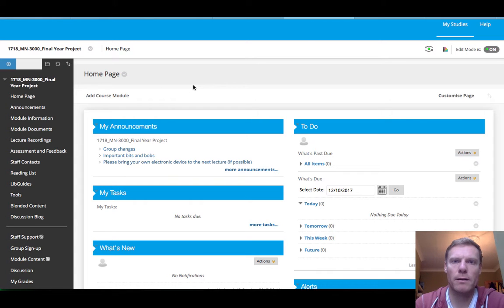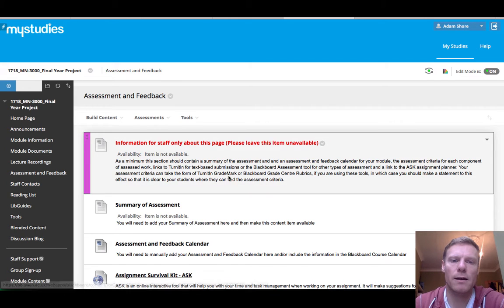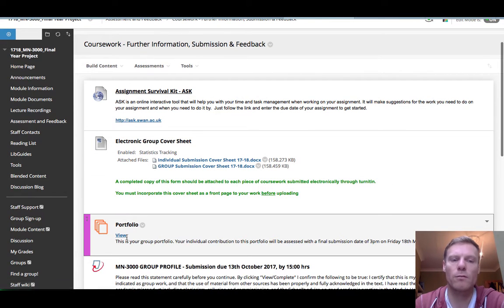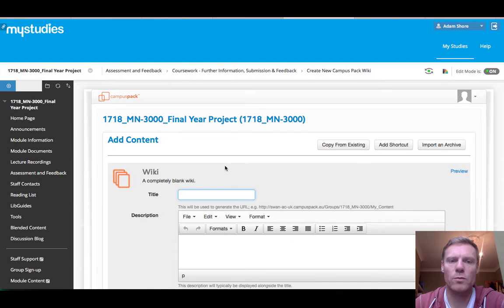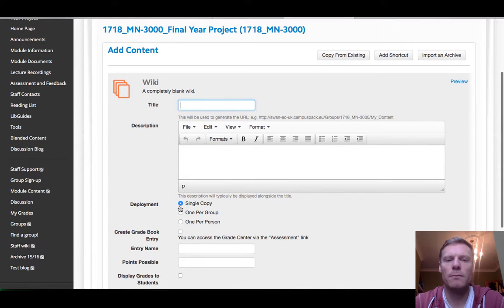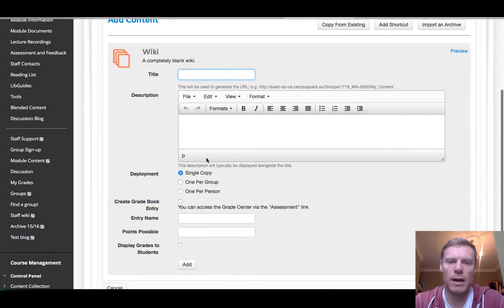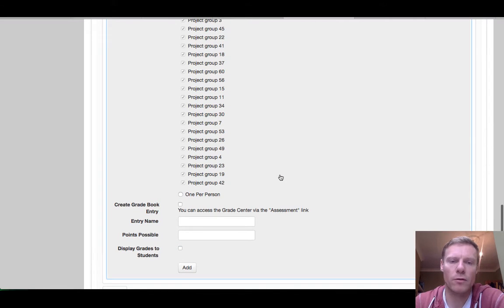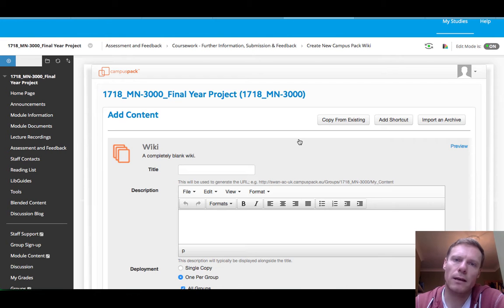Intro to CampusPack Wiki 1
An introduction to creating a CampusPack Wiki within Blackboard for use as a group assignment.